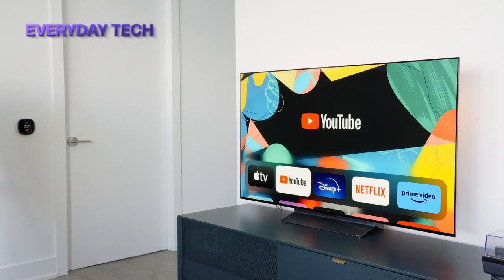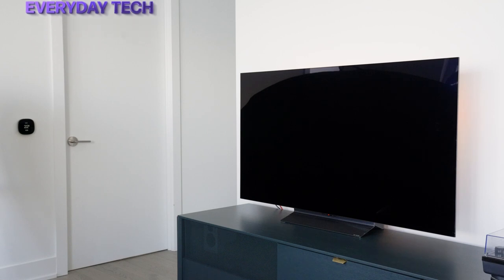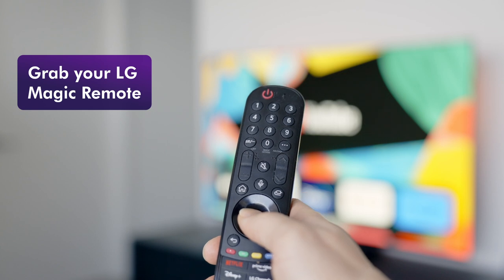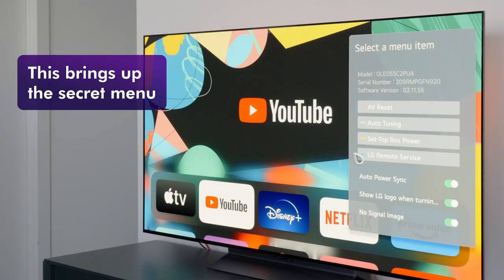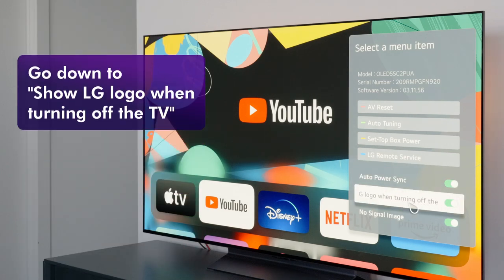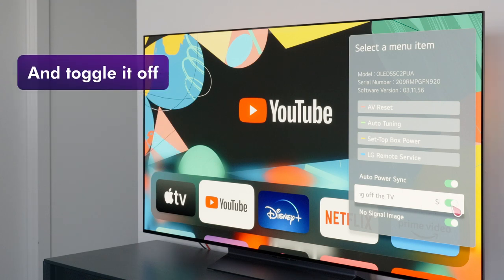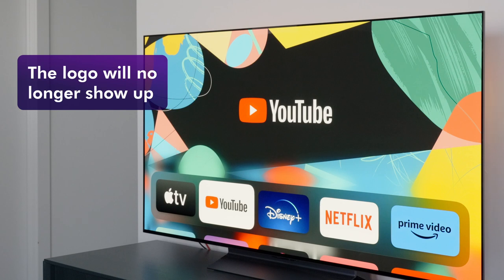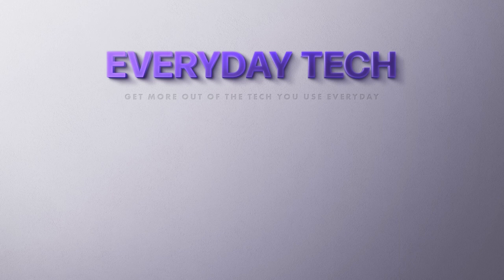How to Remove LG Logo From TV Screen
Learn how to remove the LG logo from your TV screen with our step-by-step tutorial. We'll show you how to access your TV's secret menu settings and turn off the logo display.